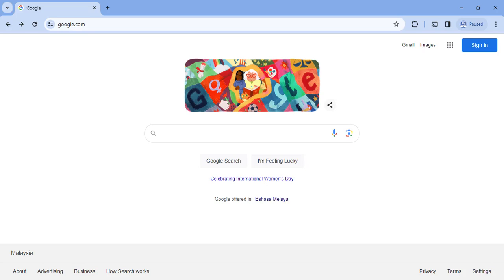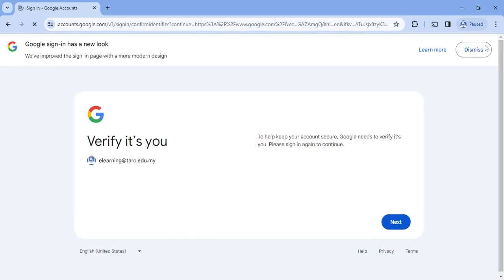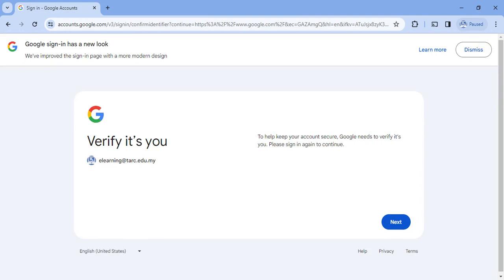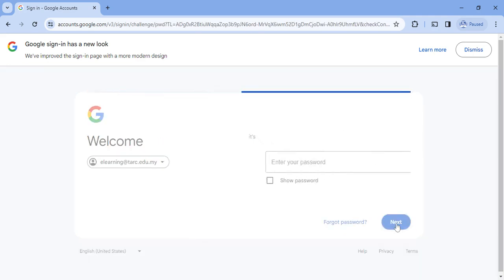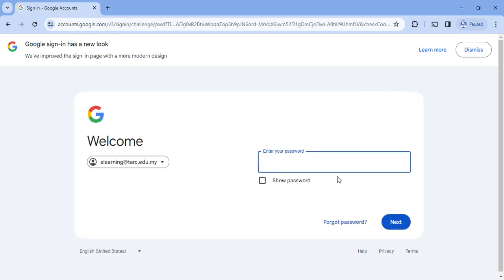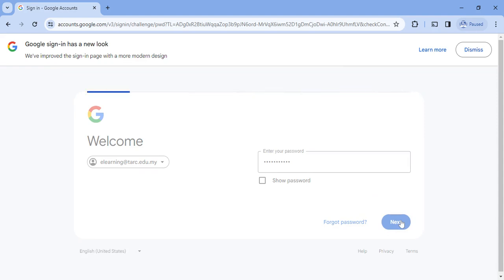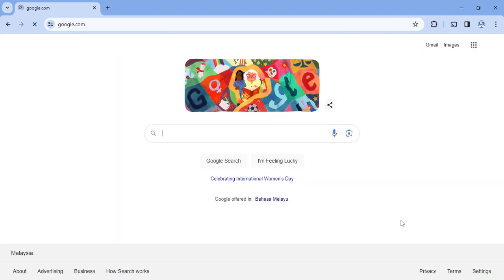New Google Account Sign-In Page (Google Account)